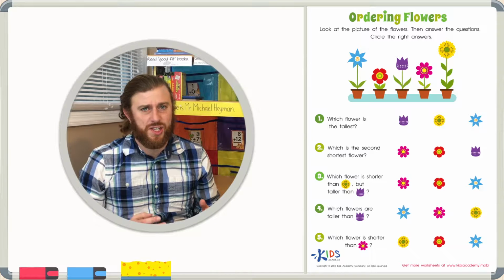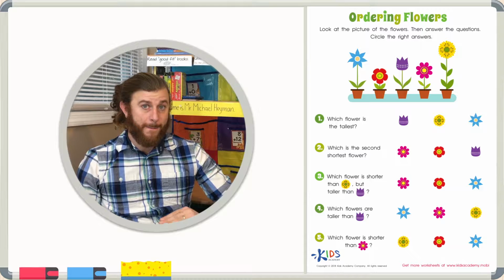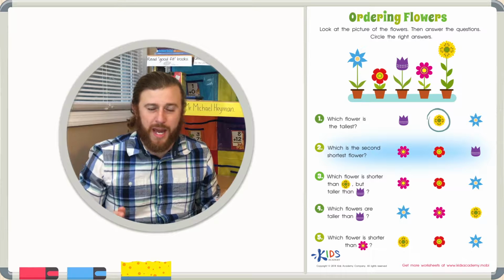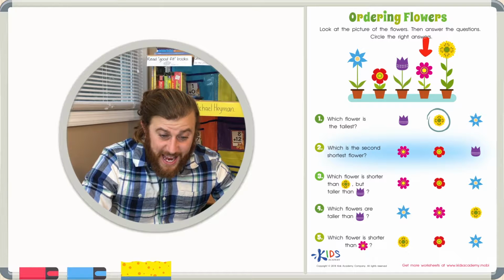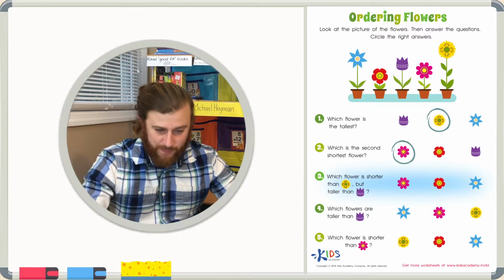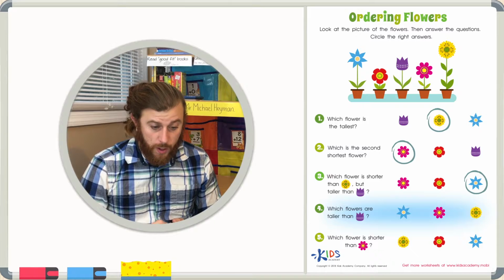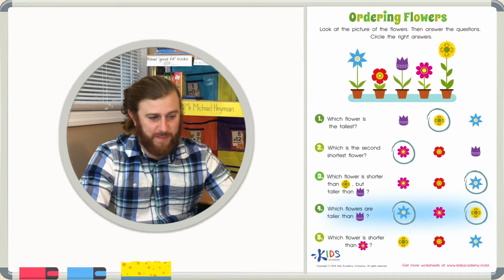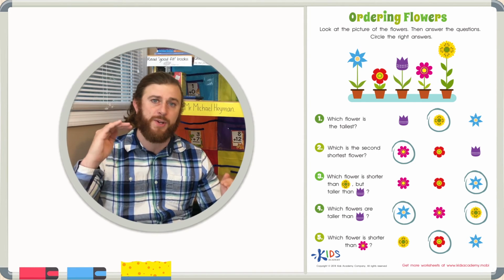g1 ch8l2 l3 ordering flowersApp